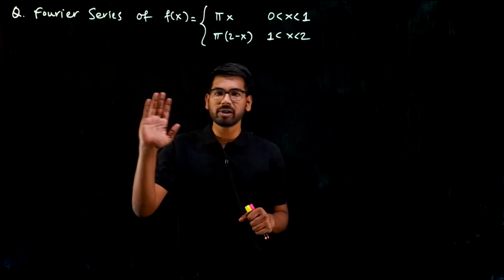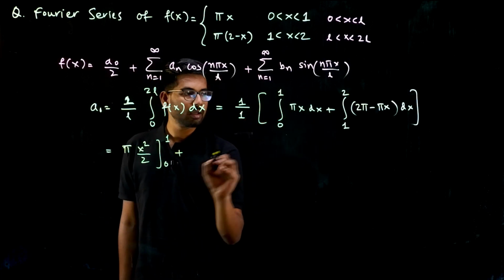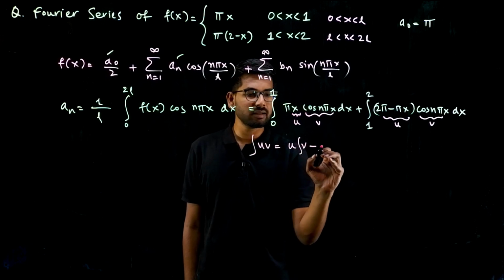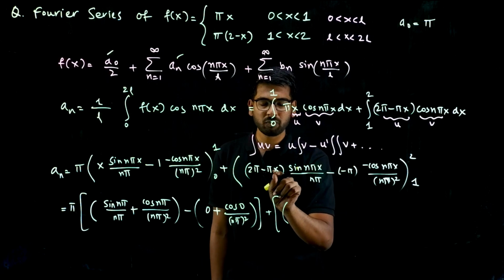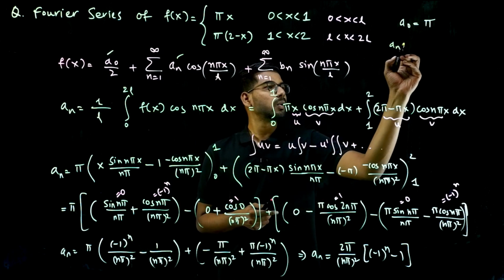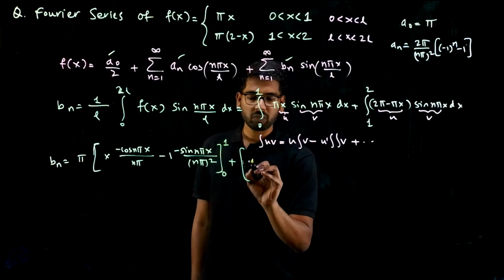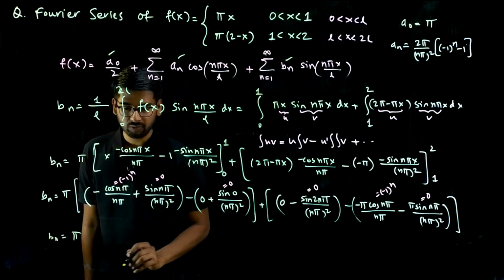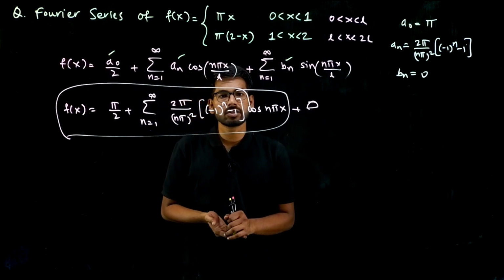Q3b | Fourier Series Expansion of f(x) | VTU 3rd sem Math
Find the Fourier Series Expansion of f(x).
18MAT31 - Transform Calculus, Fourier Series and Numerical Technical - Aug/Sept 2020 Question Paper Solution - Q3b.